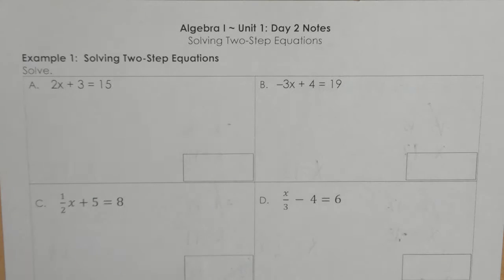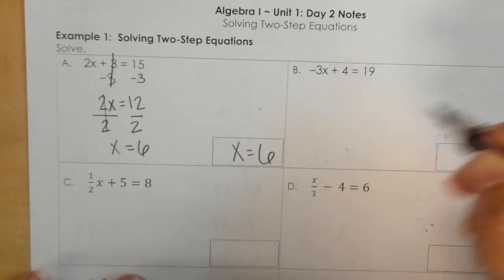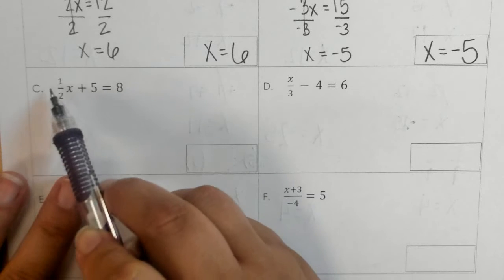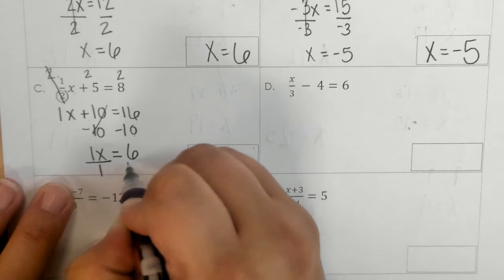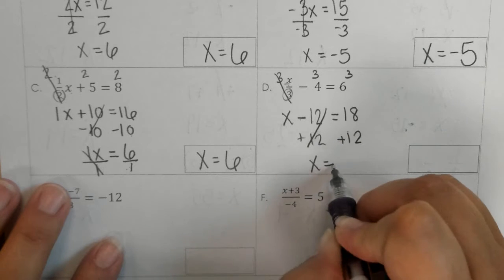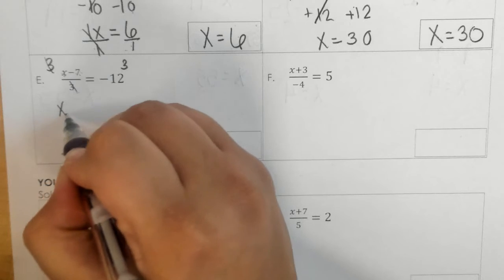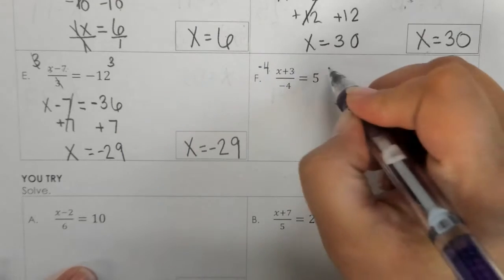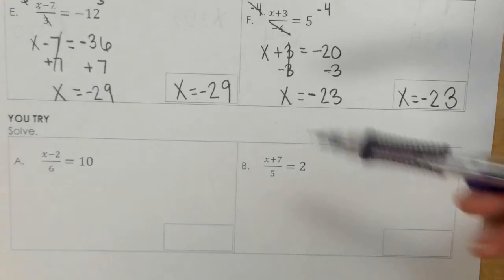Alg DB - Unit 1 Day 2 (Ex 1)